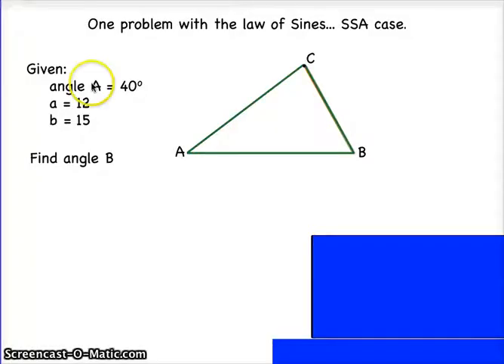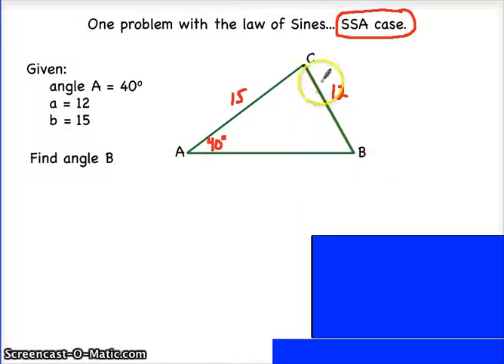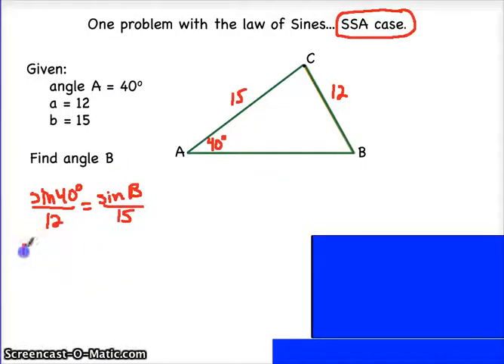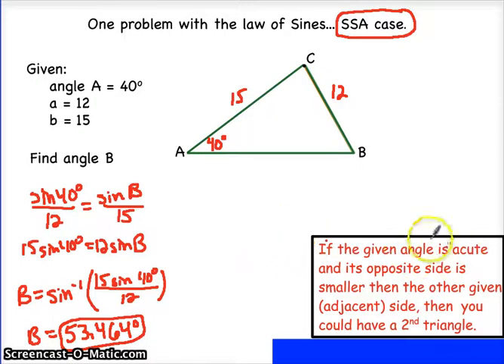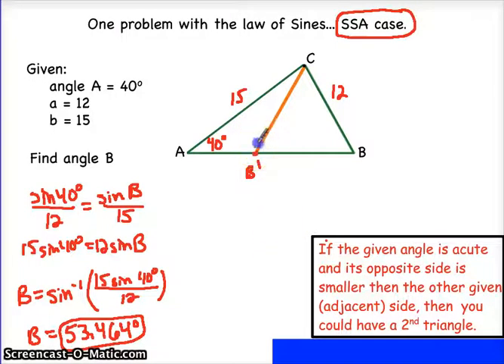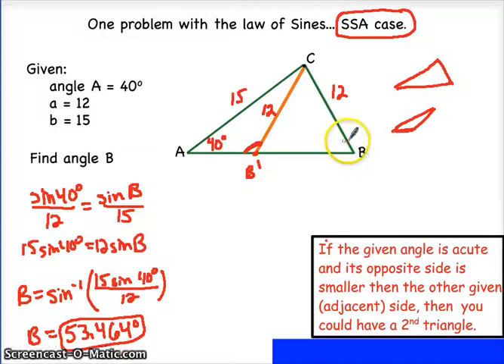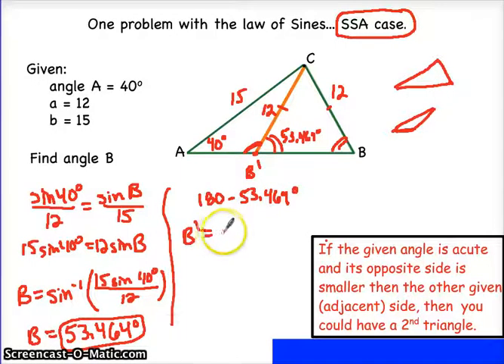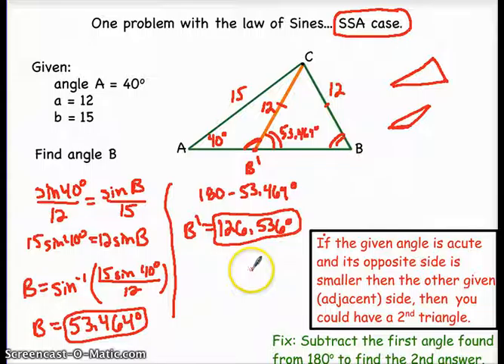A2 13 5 SSA Law of Sines